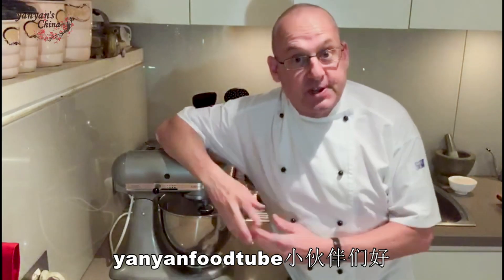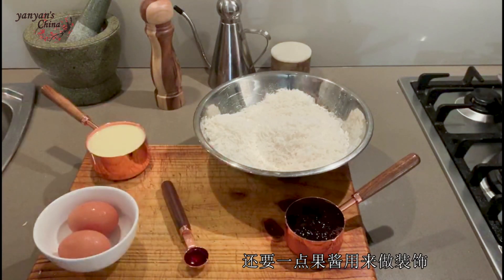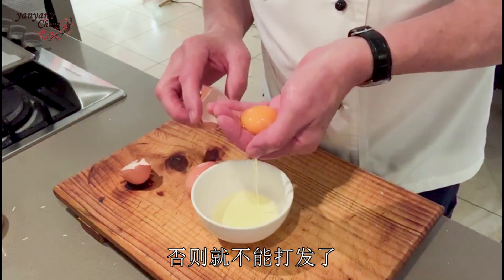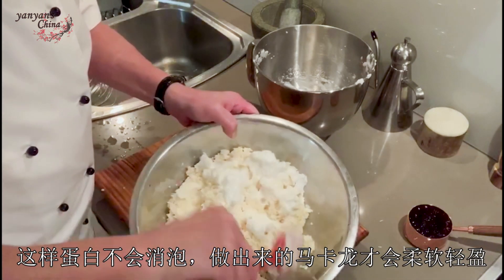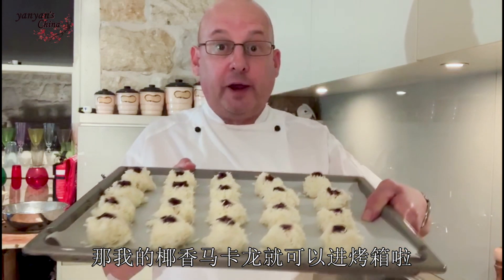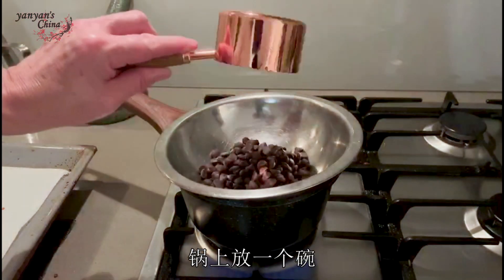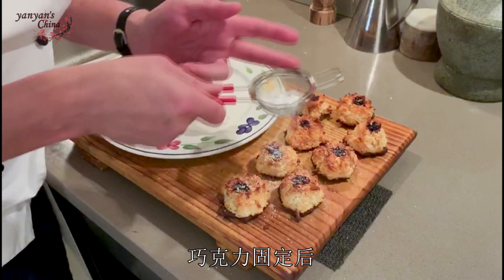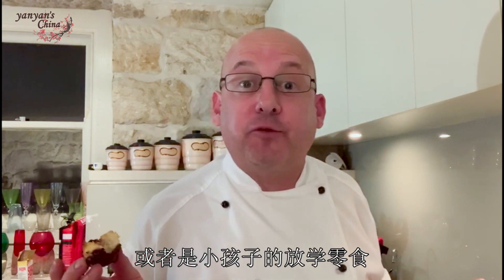yanyan's China - 椰香马卡龙 E291 Coconut Macaroons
Welcome to my attention